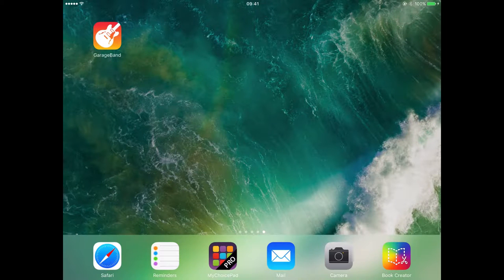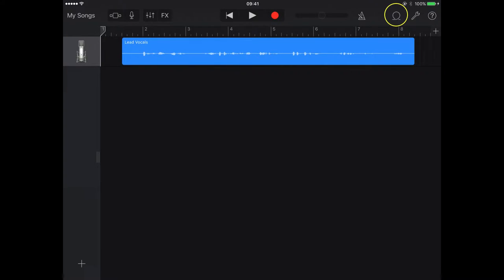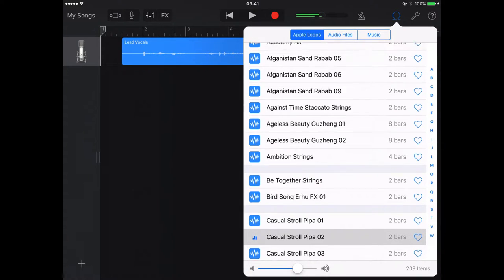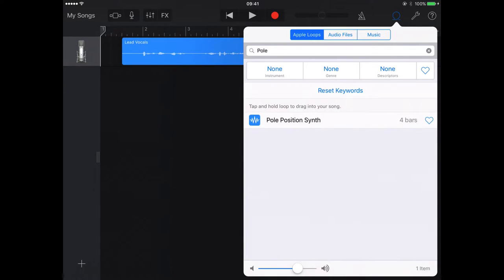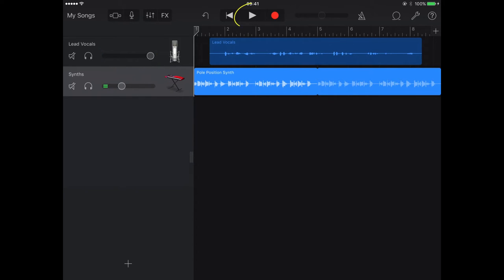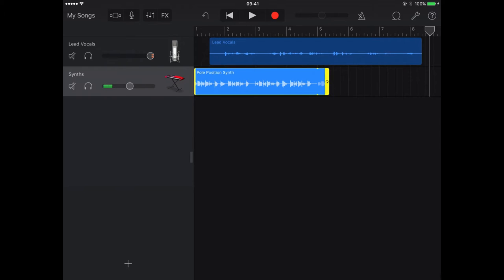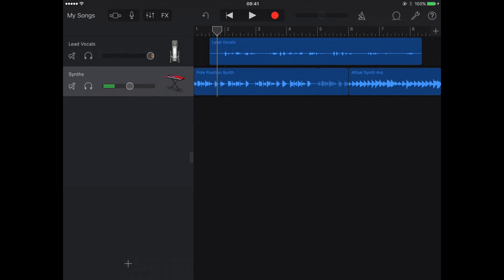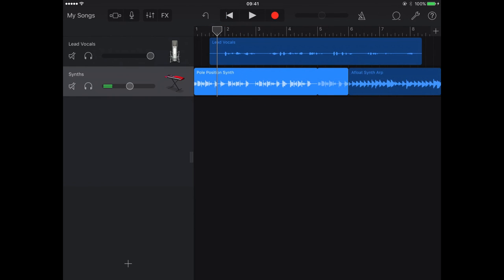GarageBand 2 - adding a sound loop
Second in a series of tutorial videos based on creating a radio jingle or advertisement.  In this tutorial, a demonstration of how to add sound loops is illiustrated.